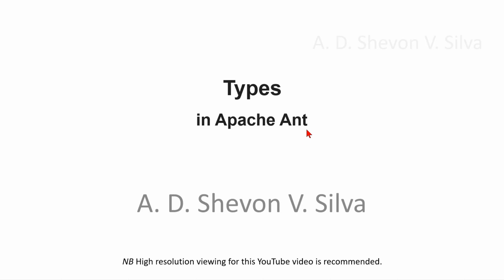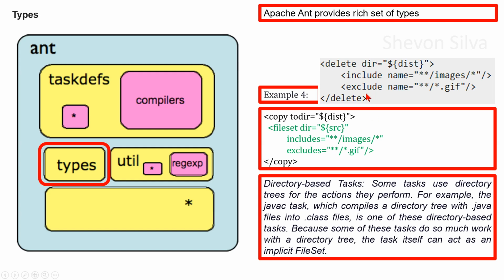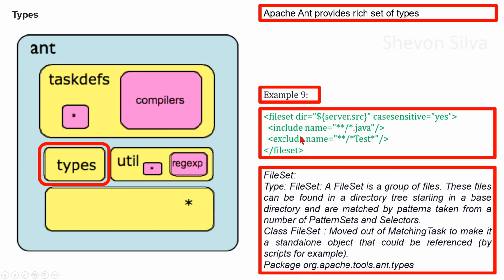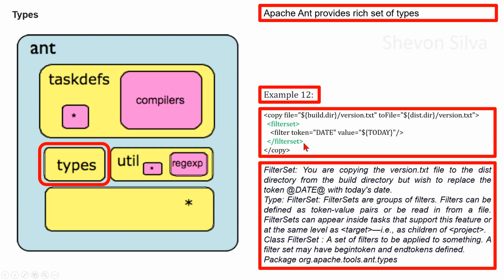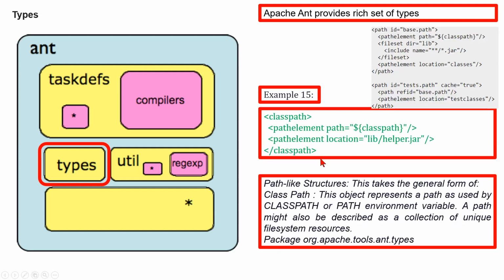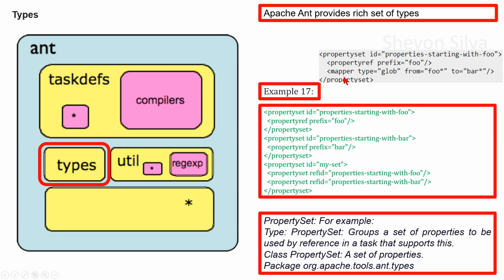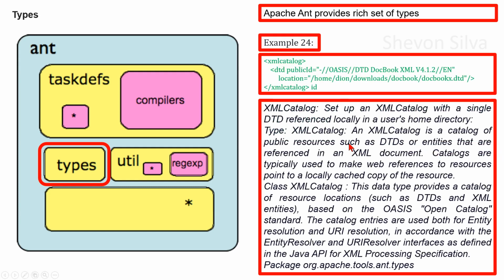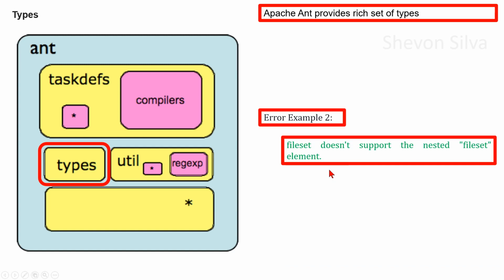Types (in Apache Ant)